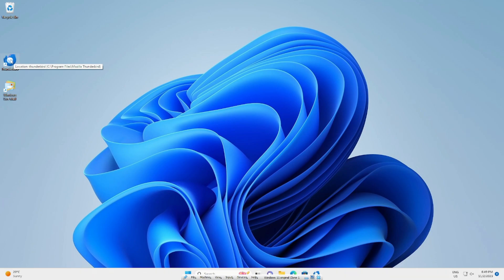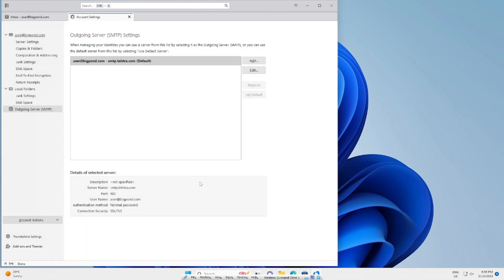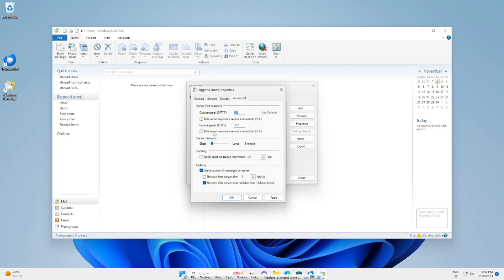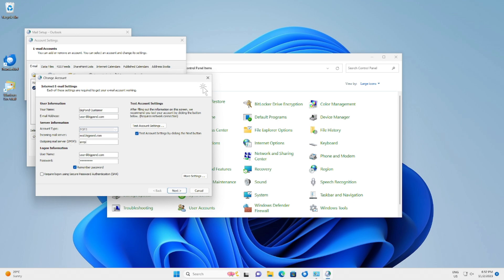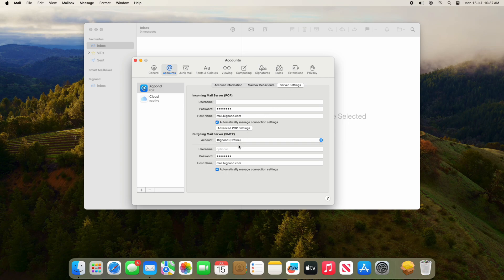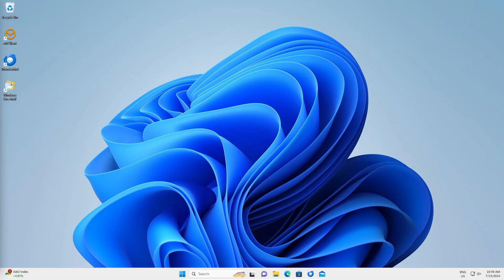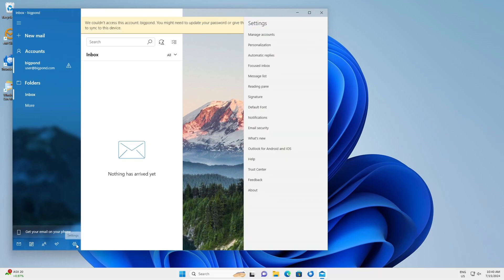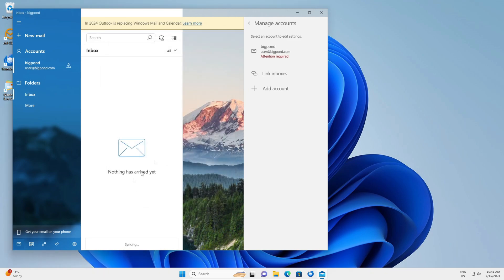Changing Telstra Email Settings For Sending Emails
This video shows where to change the settings to make sure you can send emails from a Telstra email account.
Thunderbird, Windows Live Mail, Outlook, Apple Mail Em Client and Windows Mail are all covered in the video.
0:00 Thunderbird
1:09 Windows Live Mail
2:17 Outlook
3:30 Apple Mail
4:50 Em Client
5:30 Windows Mail